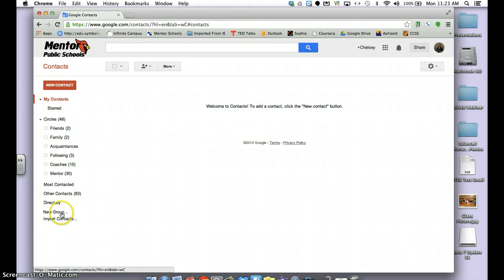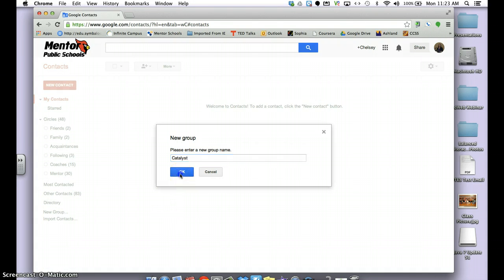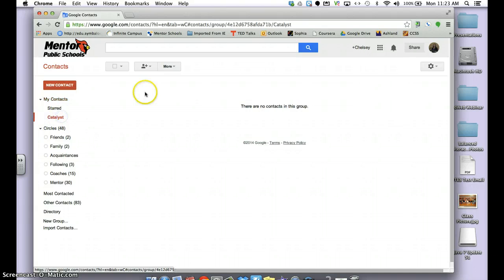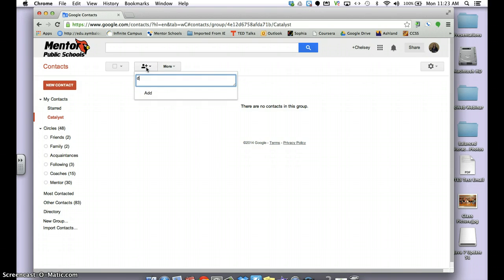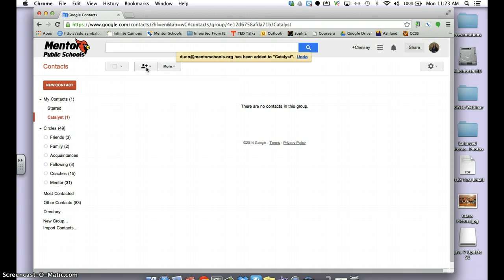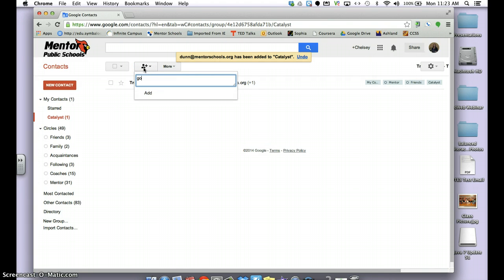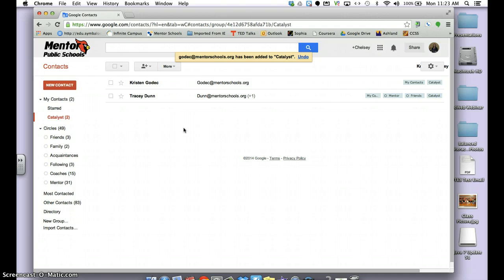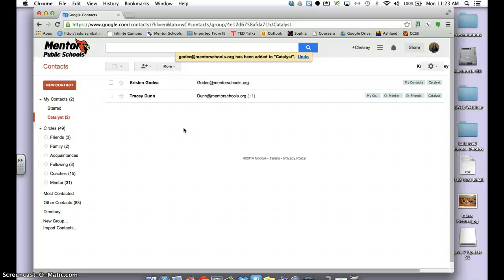Google Groups Using Contacts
Learn how to create groups using Google Contacts.